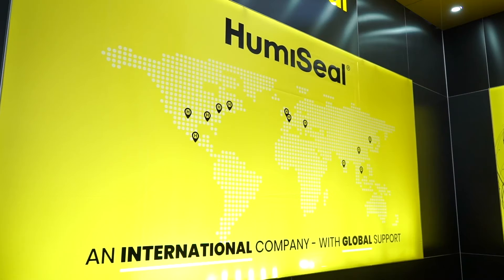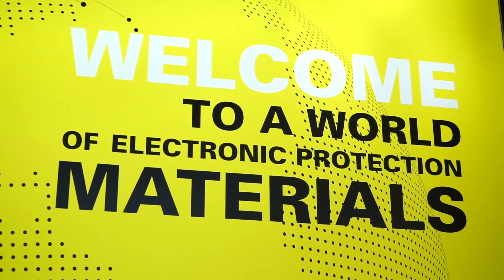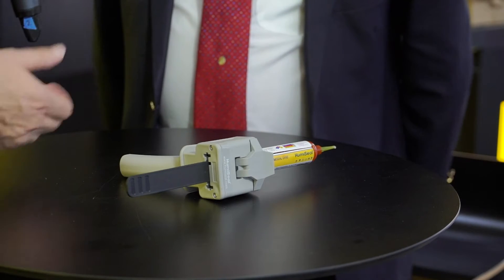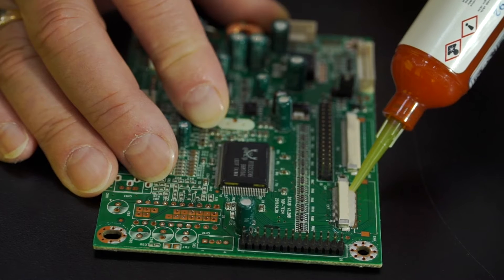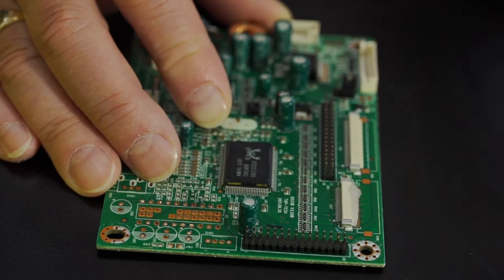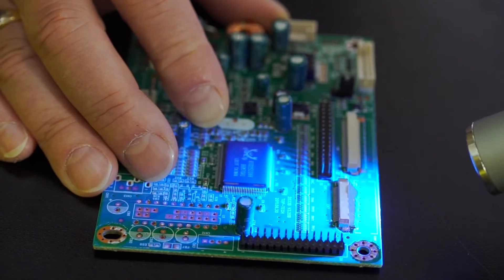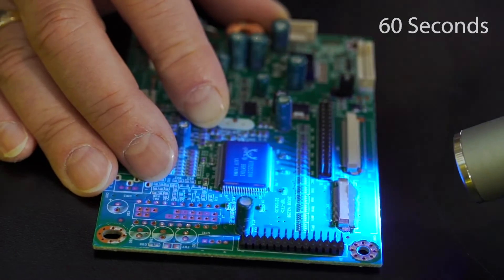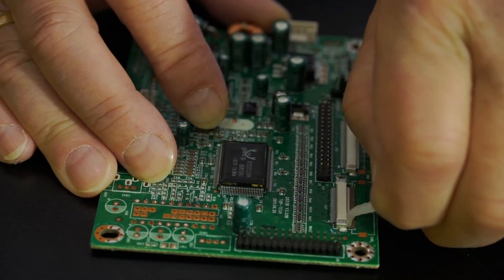Humiseal introduces one minute curable polymer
Humiseal developed a UV curable polymer that can be UV cured in one minute. The latex type product cures at room temperature or can be accelerated by applying heat.